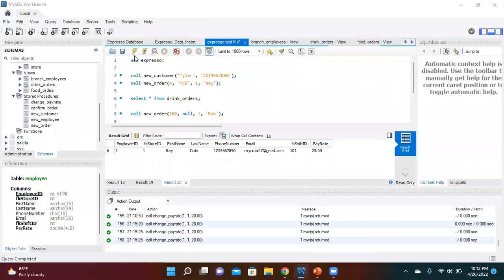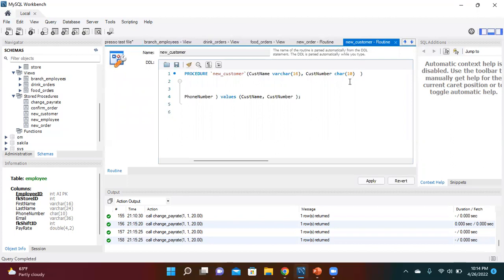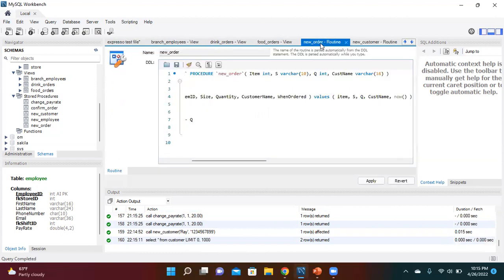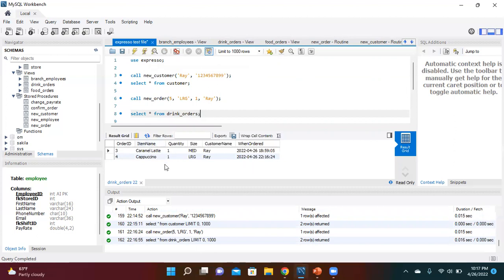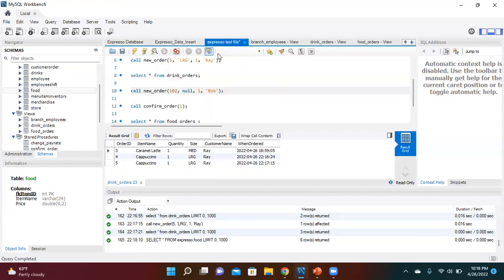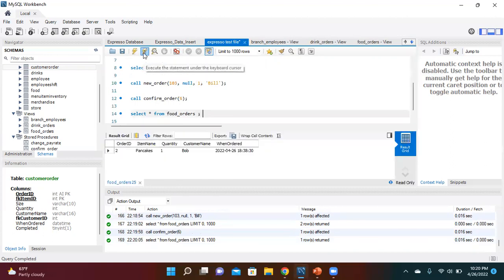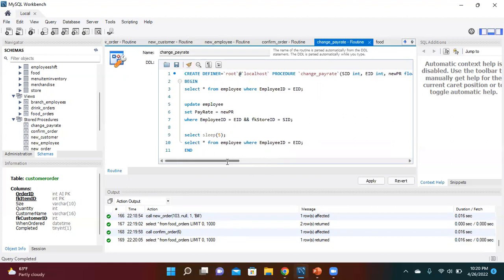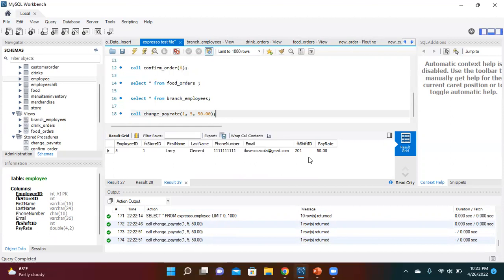Expresso EGR325 Final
Expresso:
Ray Cota
Tyler Bagwill
Kaeleb Brandin
Judah Lopez